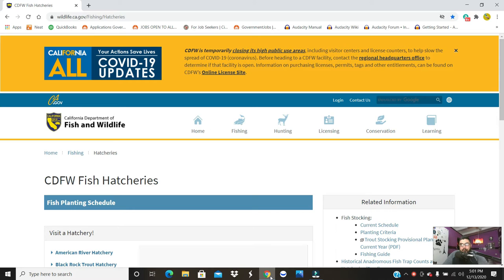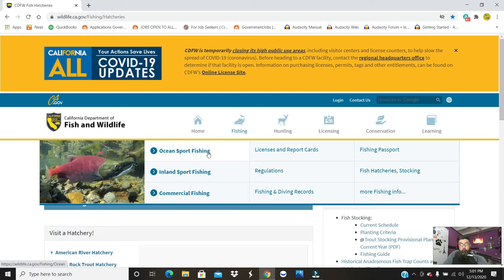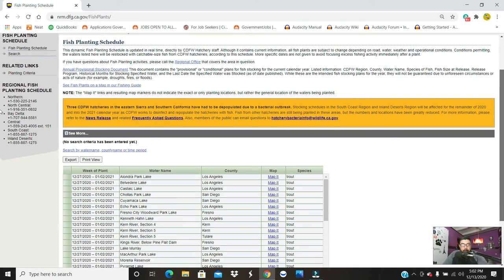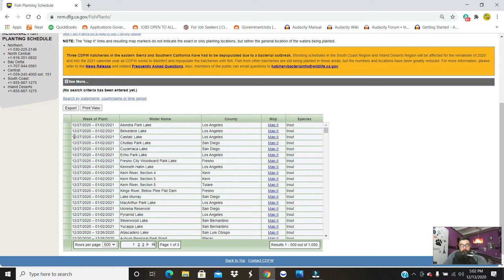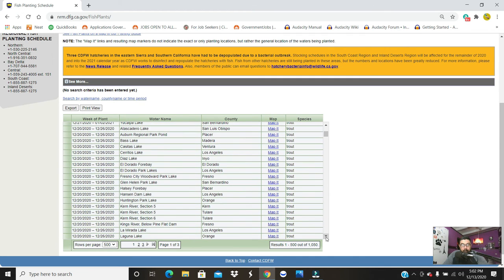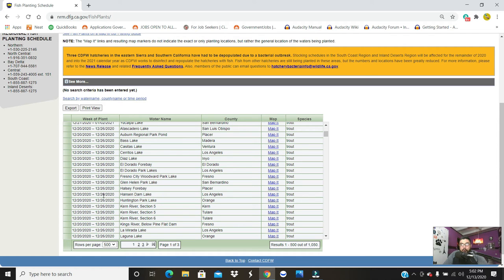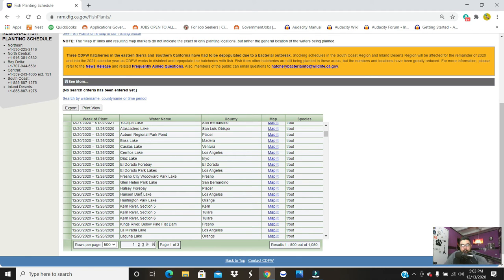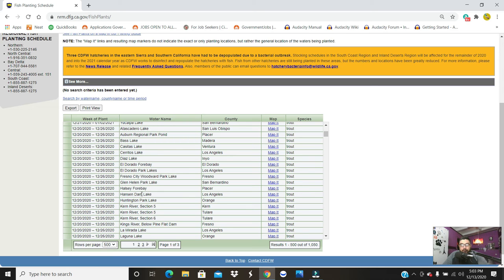FISH PLANT SCHEDULE AND UPDATE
Fish plant schedule and life updates.